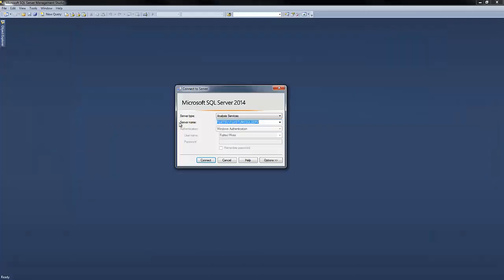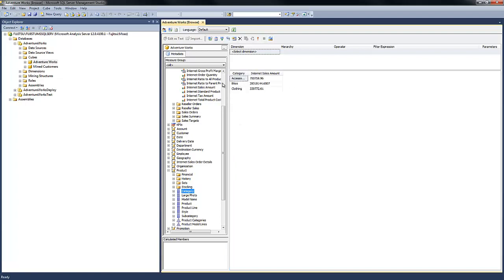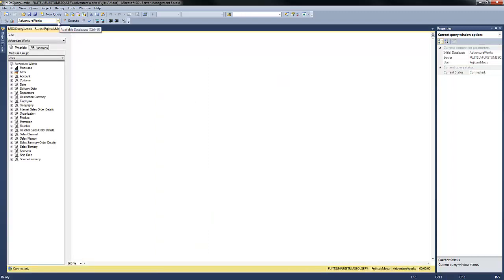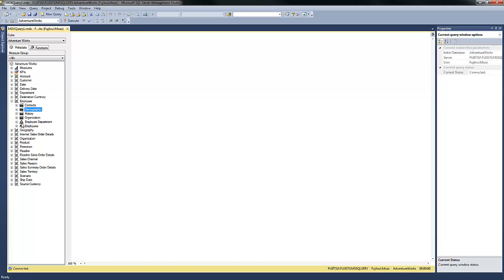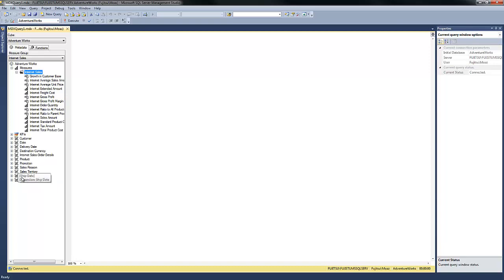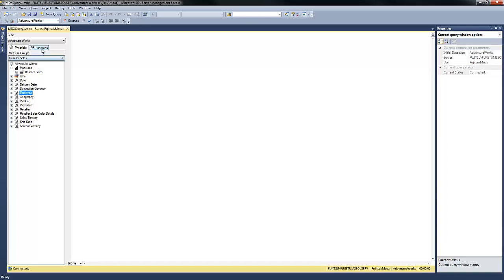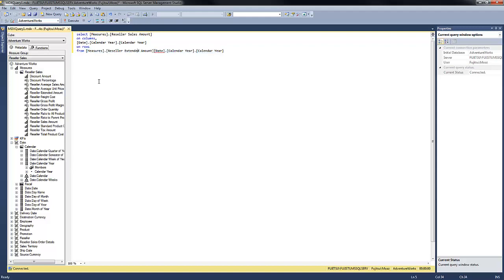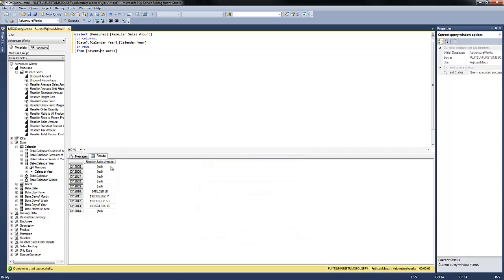Understanding MDX Editor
In this video, we take a look at the default MDX editor.